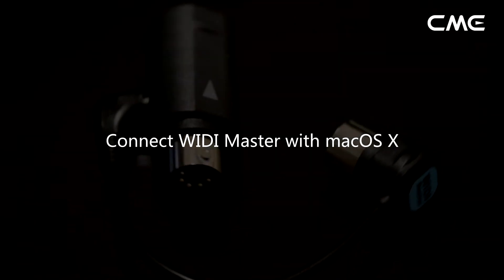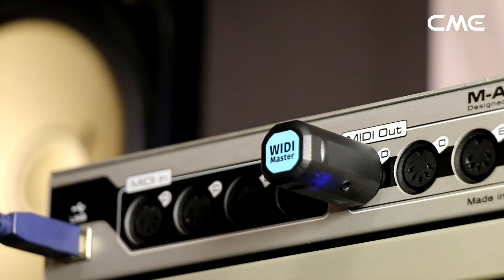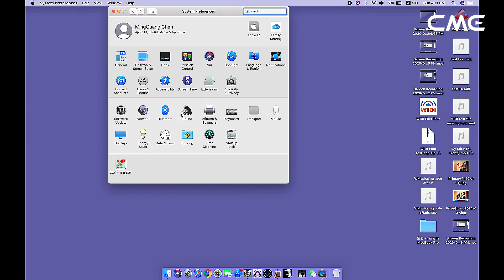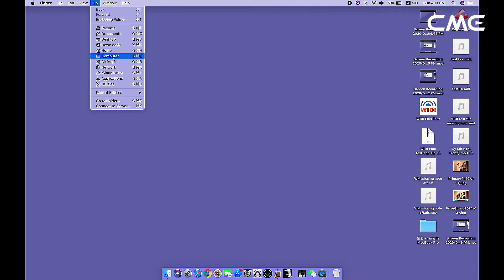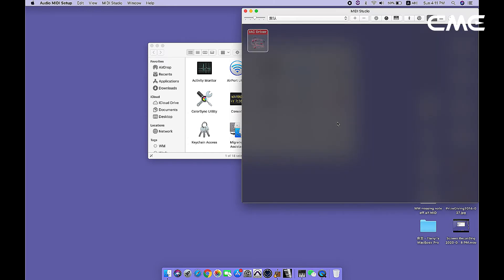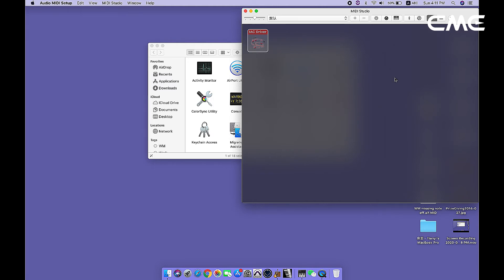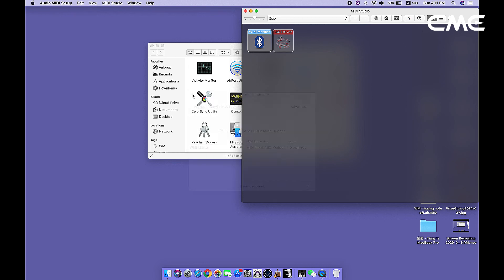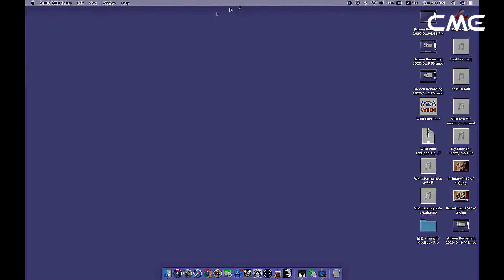How to connect WIDI Master with macOS X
1. Turn on the power of the MIDI device with the WIDI Master plugged in, and confirm that the blue LED flashes slowly.
2. Click the [Apple icon] on the upper left corner of the screen, click the [System Preferences] menu,
click the [Bluetooth icon], and click [Turn Bluetooth On], then exit the Bluetooth settings window.
3. Click the [Go] menu at the top of the screen, click [Utilities], and click the [Audio MIDI Setup]
Note: If you don't see the MIDI Studio window, click the [Window] menu at the top of the screen and click [Show MIDI Studio].
4. Click the [Bluetooth icon] at the upper right of the MIDI studio window, find the WIDI Master that appears under the device name list, and click [Connect]. The WIDI Master ’s Bluetooth icon will appear in the MIDI studio window, indicating successful connection. You can exit all setting windows then.